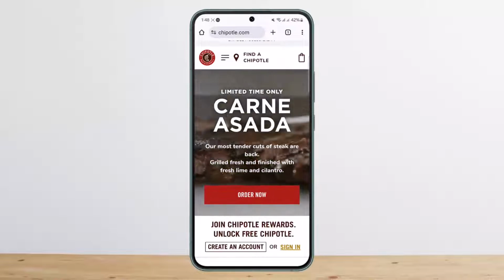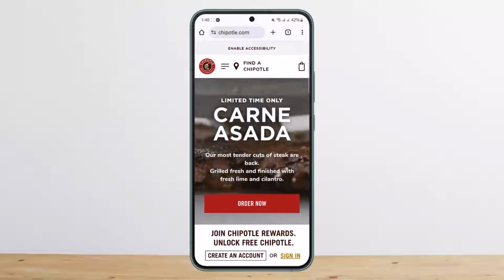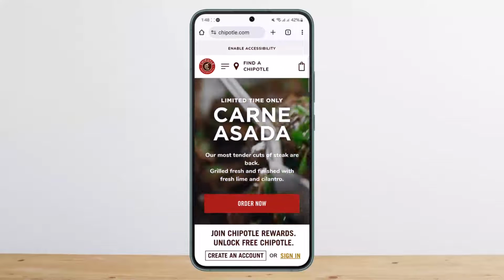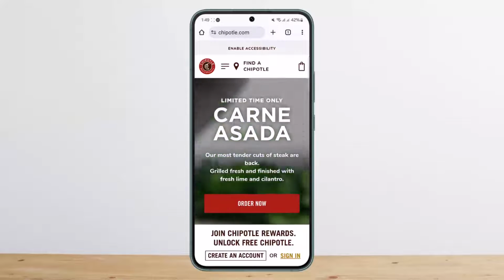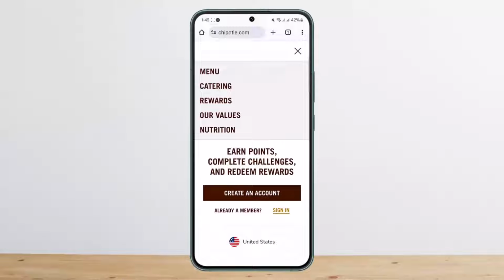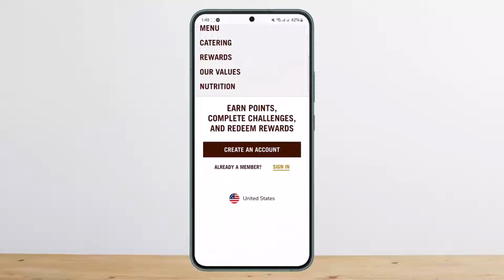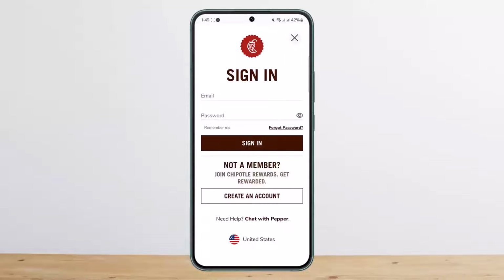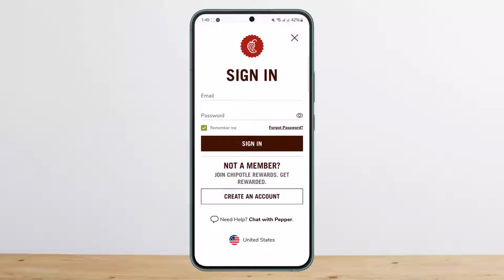How To Use Chipotle Gift Card Online !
In this tutorial video, I will simply show you how to use Chipotle gift card online . So just make sure to watch this video till the end.

~ Video Chapters:
0:00 Introduction
0:16 Redeem Chipotle Gift card
1:24 Outro